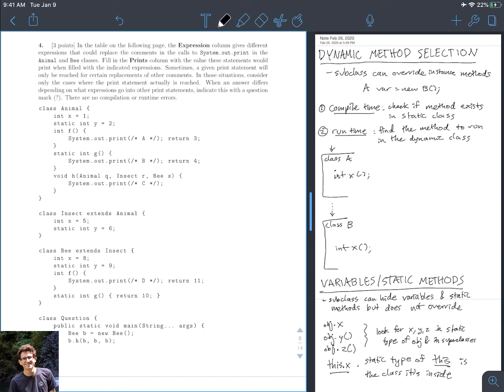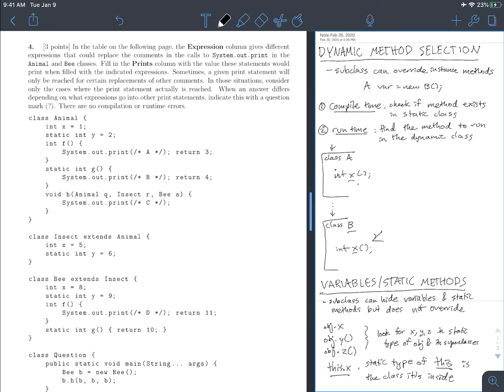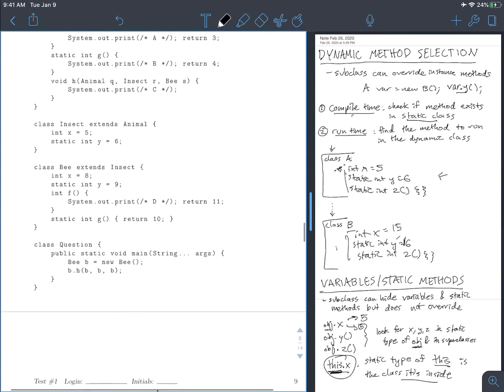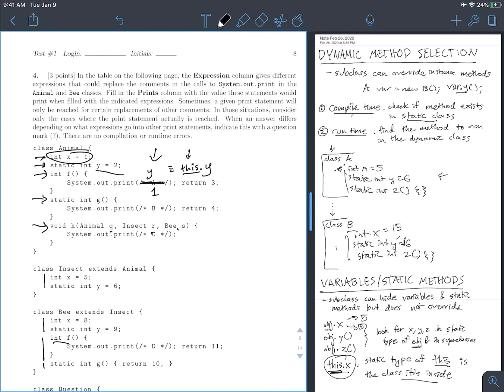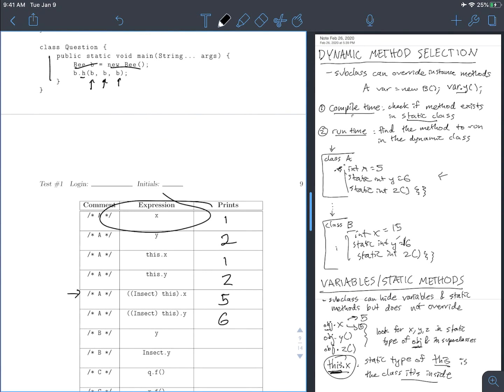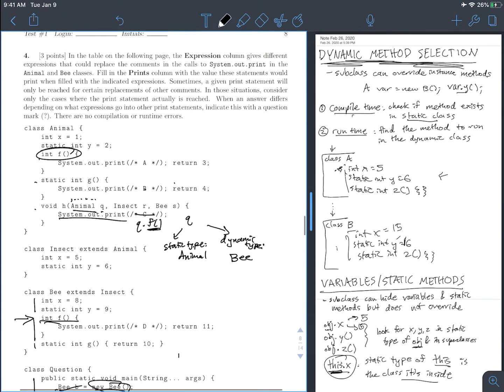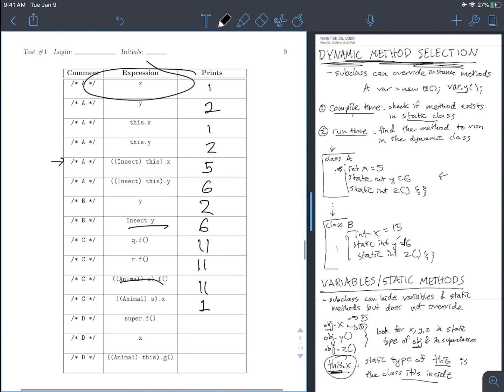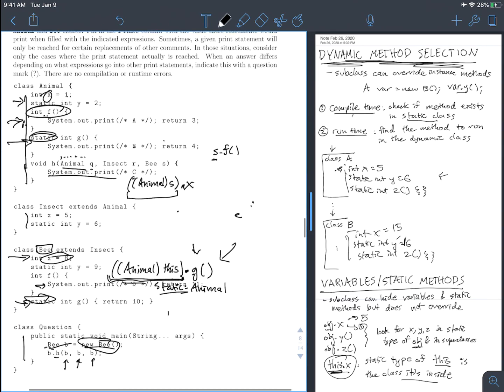61B Spring 2020 MT1 Q4